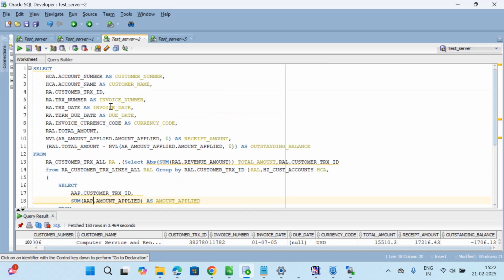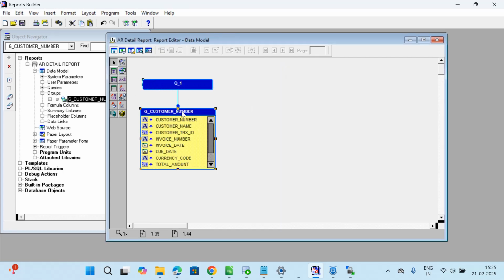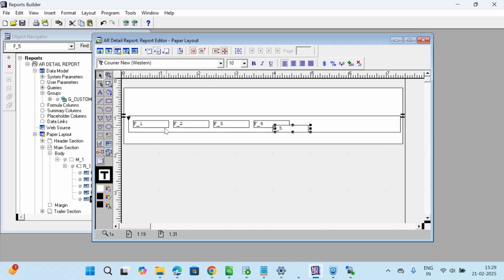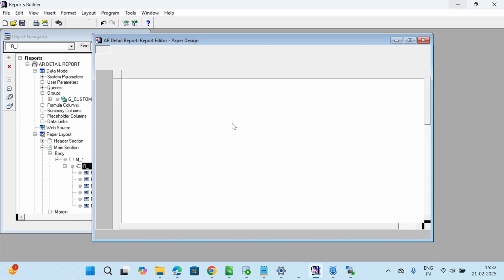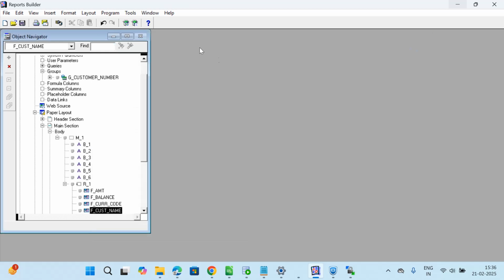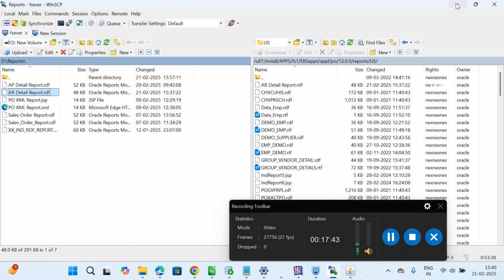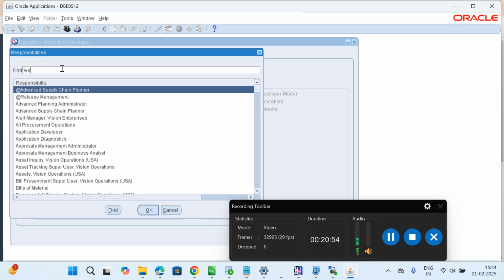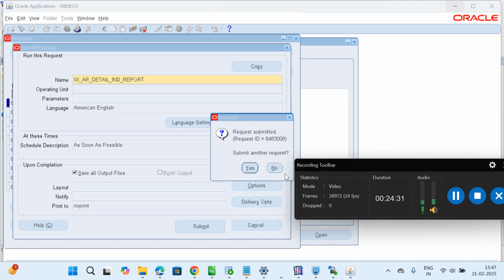RDF Report creation on Reports Builder with uploading and running on EBS/R12.